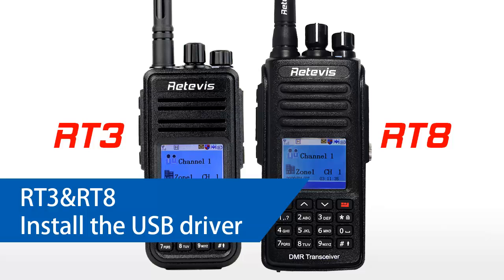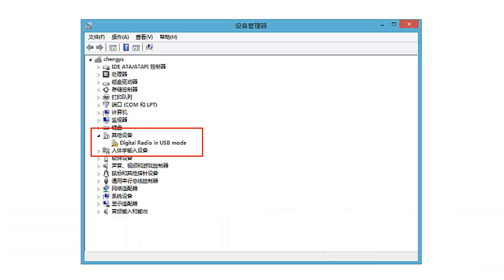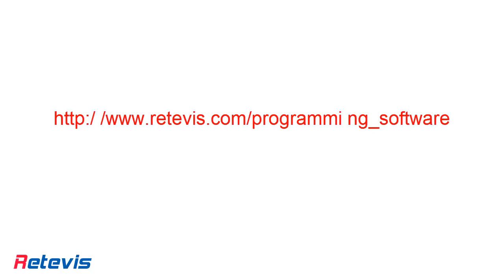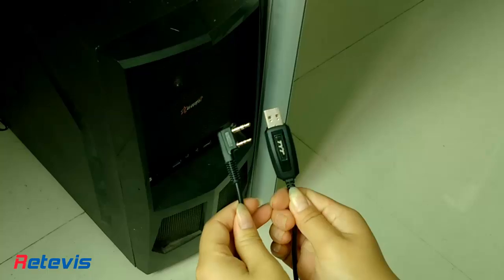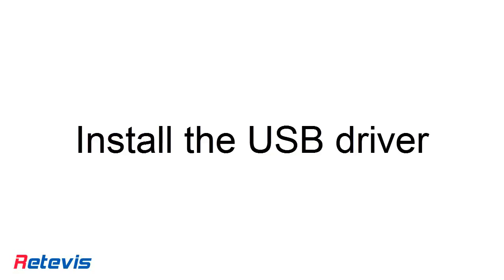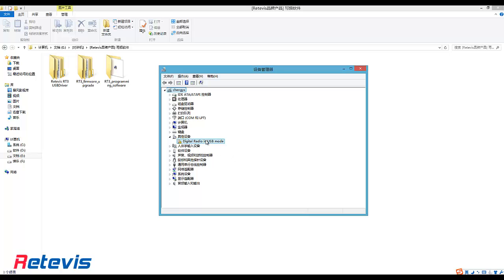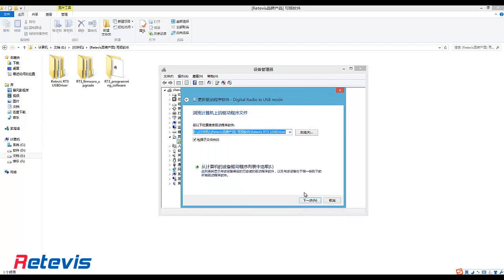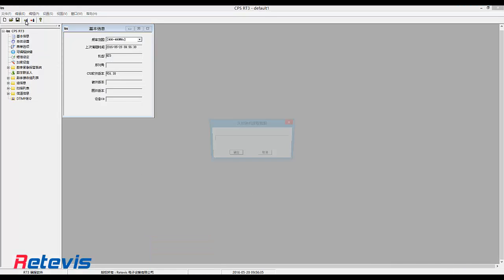RT3 & RT8 driver manual installation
The USB driver of RT3 and RT8 is set as automatic installation.
It means when the radio connect with the PC via the programming cable ,
the USB driver is working automatically.

But sometimes it may shows an error of USB driver because of individual PC varieties.So let's see how to install the USB driver manually.